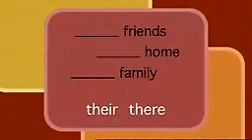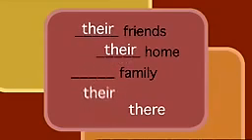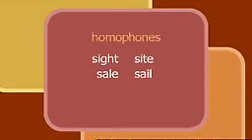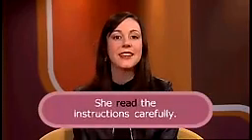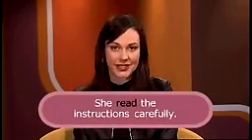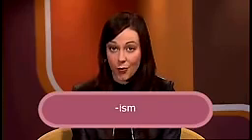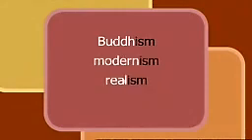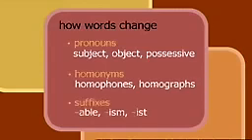02 IELTS Preparation Course 01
IELTS Preparation Course 01